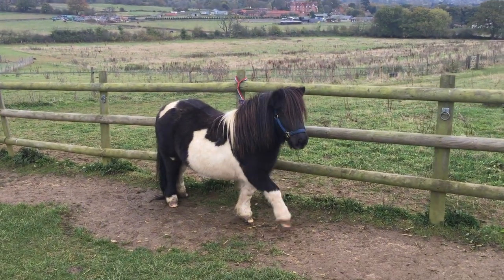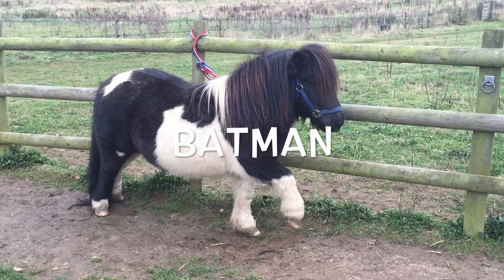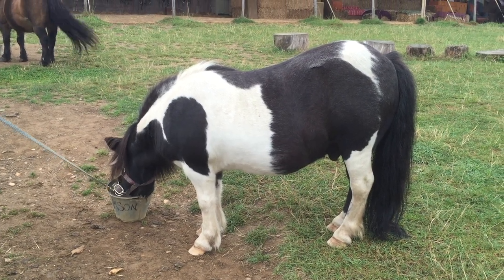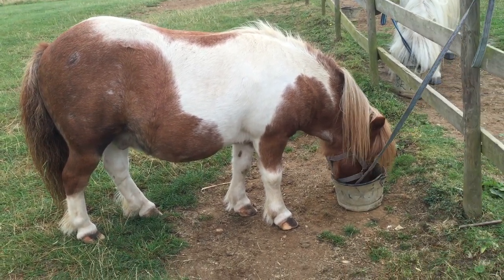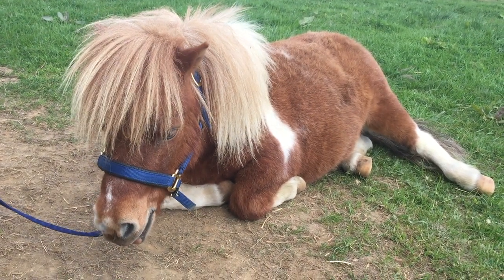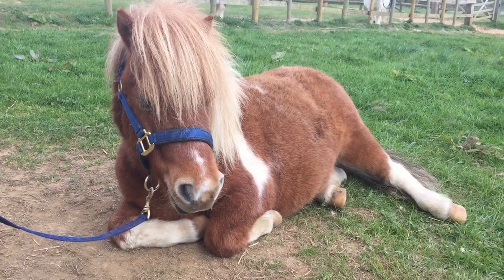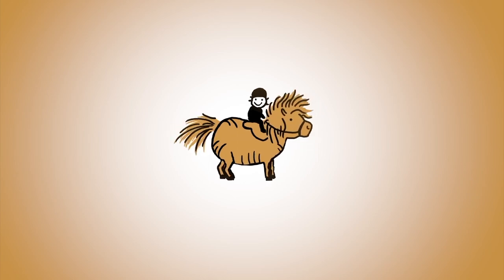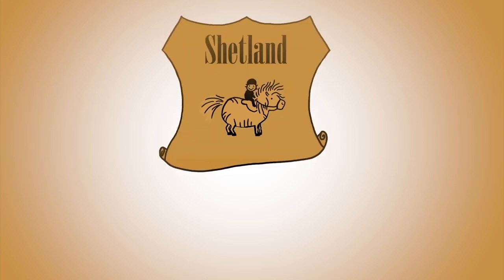Know your Shetland pony colours - TV Episode 127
In this video we learn more about the different coloured coats and hooves of some of the Shetland ponies at Shetland Pony Club.
What do we call a black and white pony?  Does he have a special name?  Is there a different name for a brown and white pony?  Are all ponies hooves the same colour?
See the famous Shetlands: Batman; Robinhood and Dinky to find out the answers.